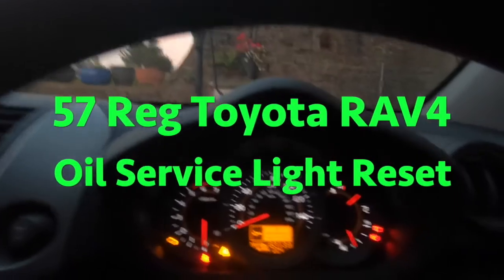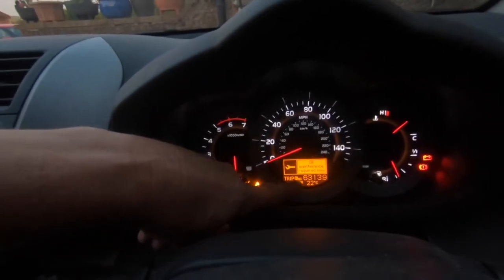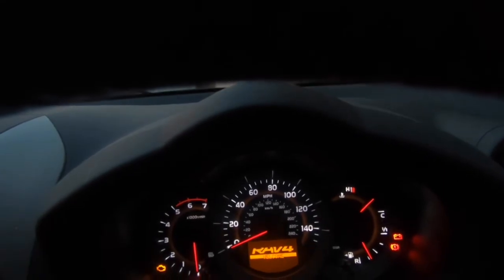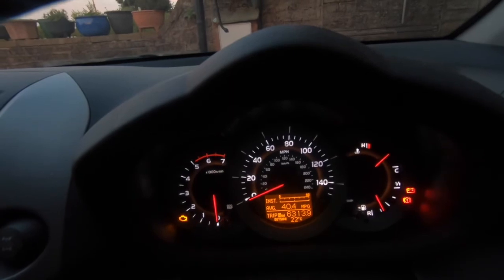my rav4 service light has come on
my rav4 service kight has come on  rav4 how to reset service indicator light  |rav 4
, today i did an oil change on a toyota rav4 57 reg and also reset the oil service  reminder light on the dashboard , take the following steps turn on the ignition press  the push button in the dashboard itself until you can see TRIP A , then turn the ignition off and press the button and hold it and turn the ignition back  to on position and the reminder will say it has been reset , turn off and back on and the reminder should be gone  i hope this is helpful to you if you need to reset yours . thanks for watching .please can you help my channel by subscribing and also click the thumbs up .

maintanence